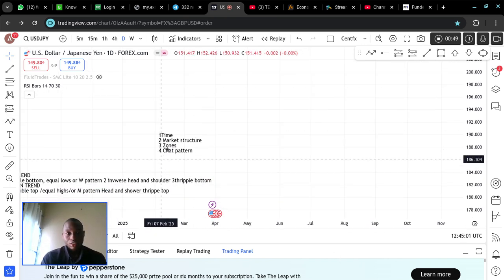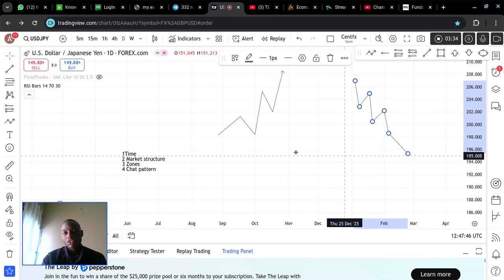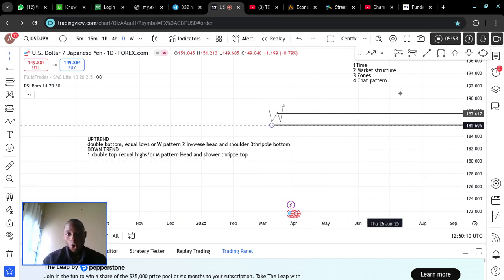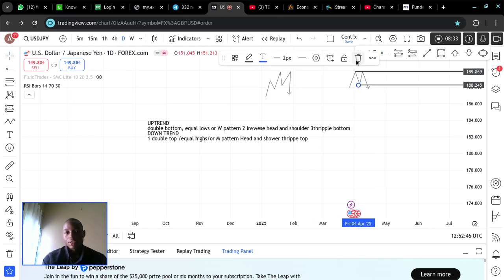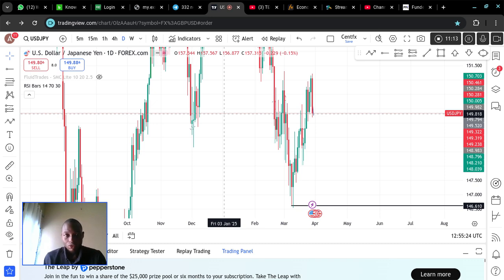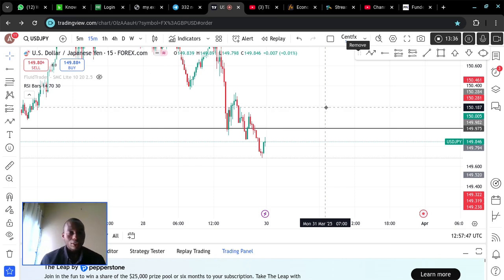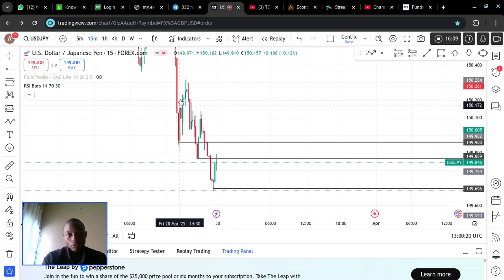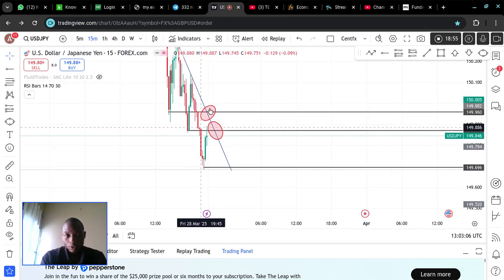4 BASIC GUARDS TO MAKE YOU PROFITABLE AS A BEGINNER.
4 Guards to consider while analyzing any market (Crypto, forex,stock .